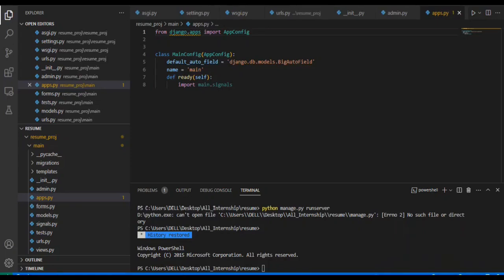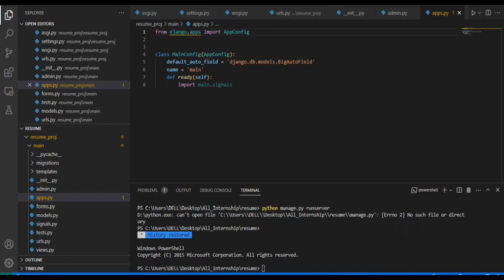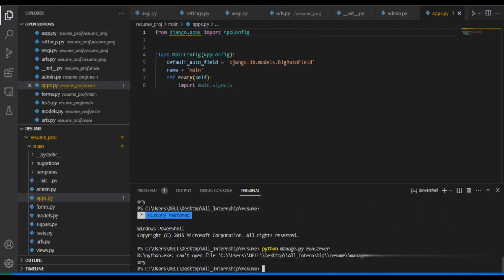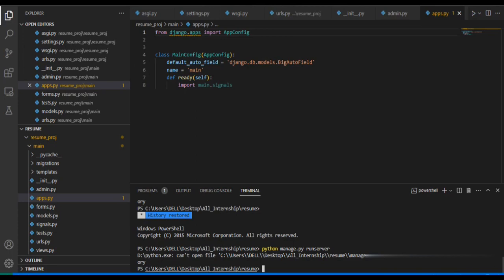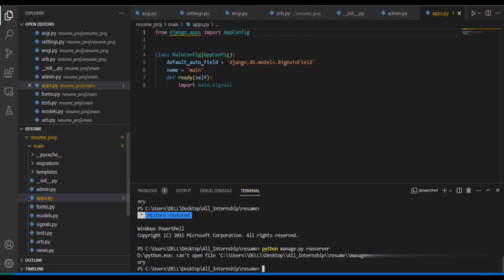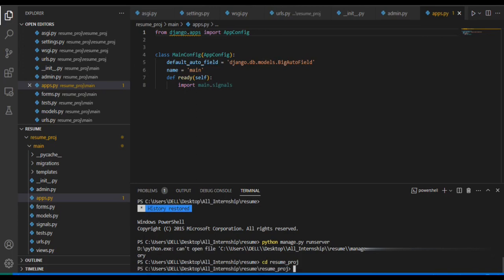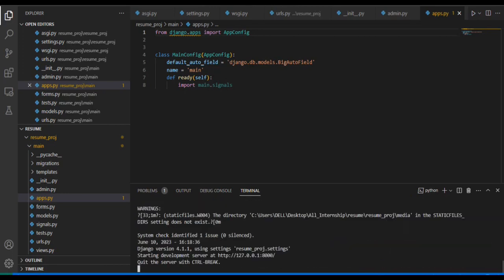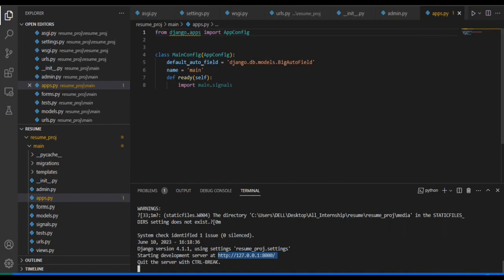Python : can't open file No such file or directory. solved in seconds.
Write both the commands in the terminal, it will run for sure. Keep Supporting.